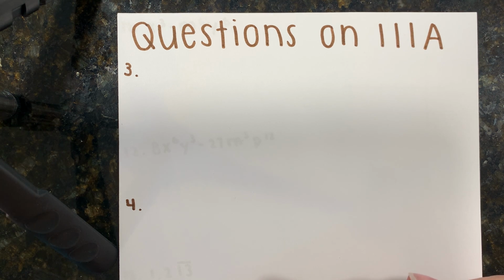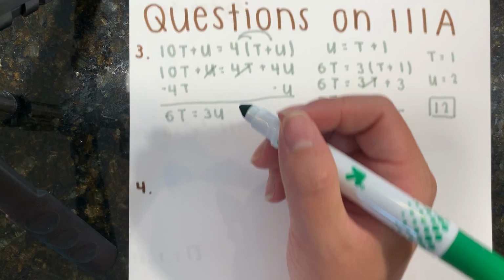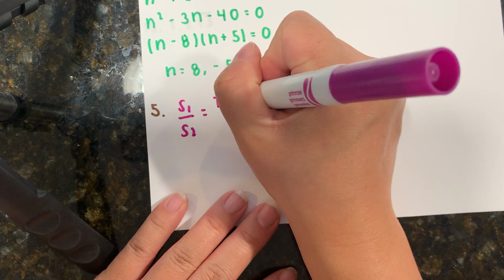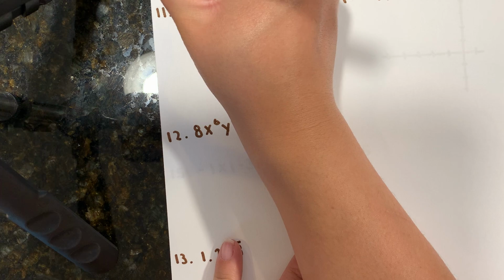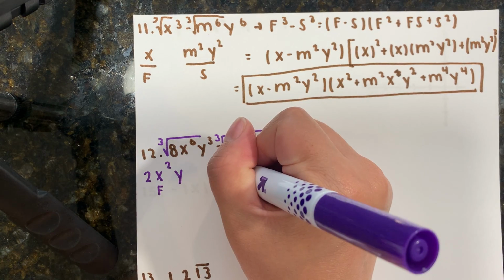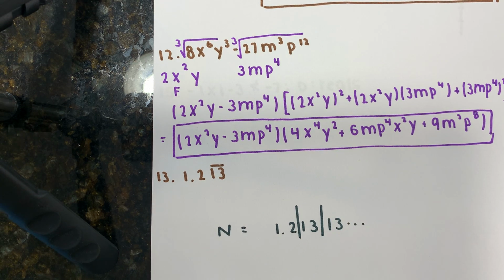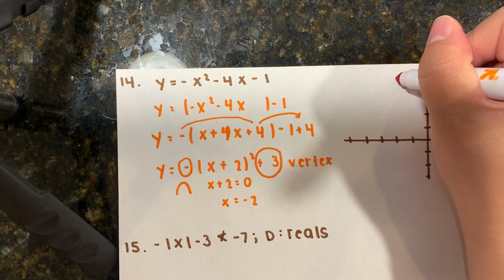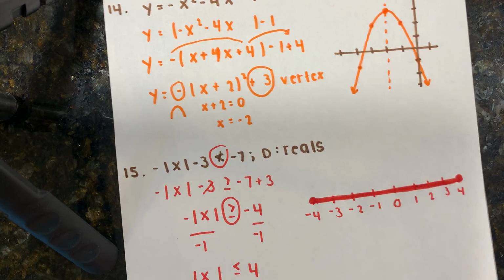Algebra 2B Questions on 111A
In the comments please list your questions for 111B by 9am